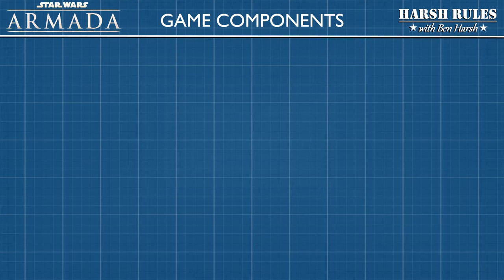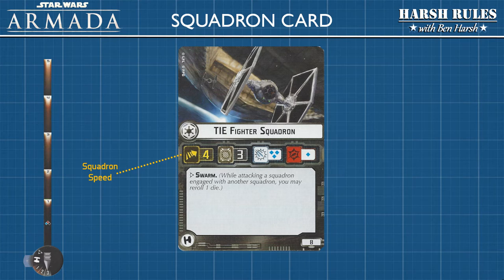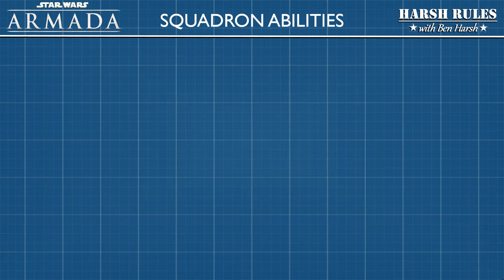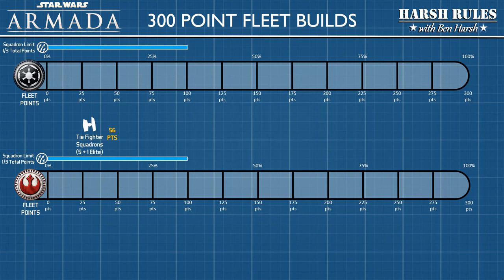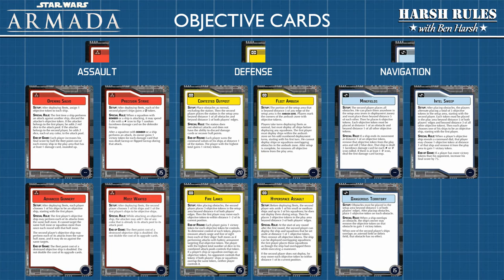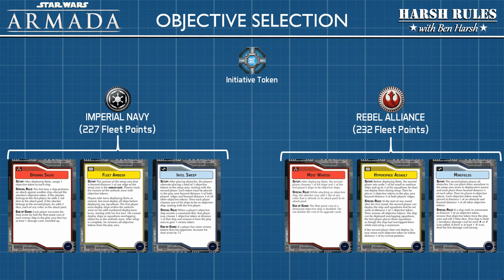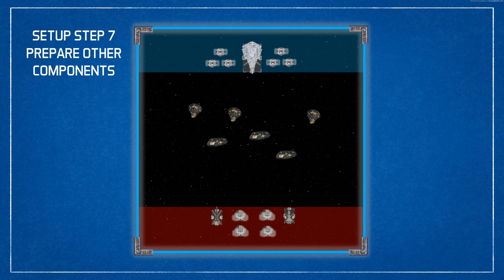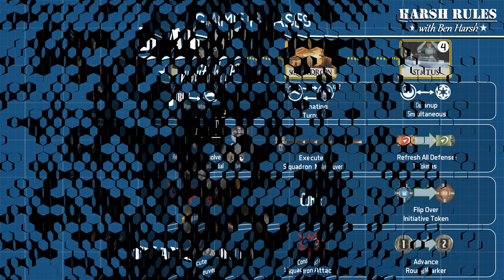Harsh Rules: Let's Learn to Play - Star Wars: Armada Part II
Ben Harsh teaches how to Teach Star Wars: Armada Part 2